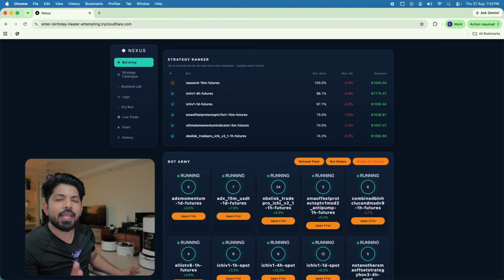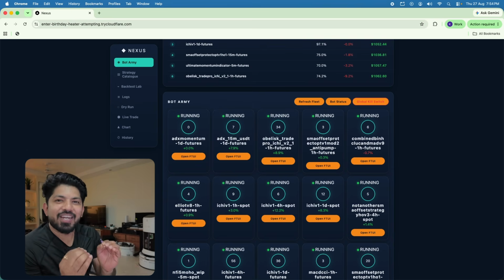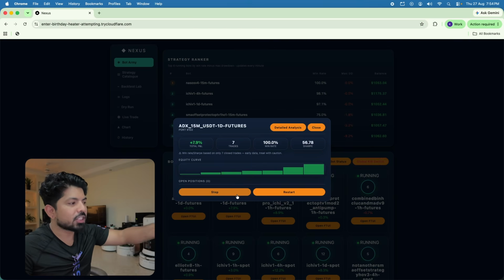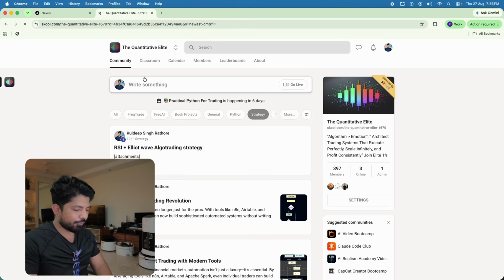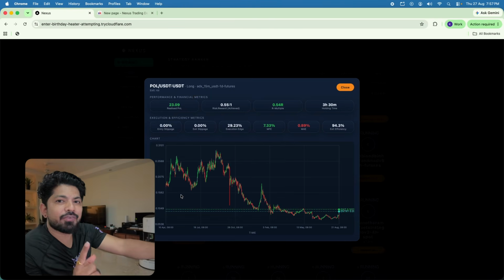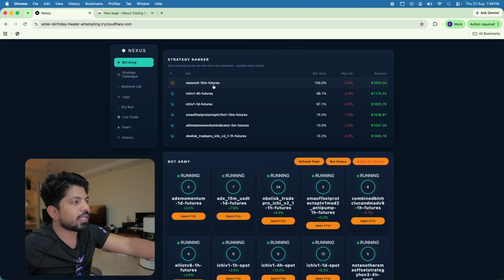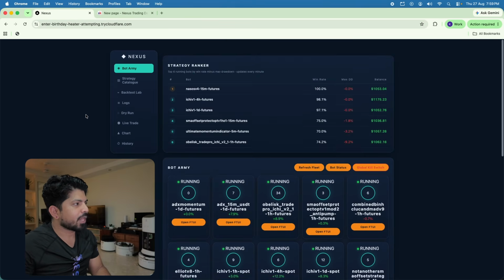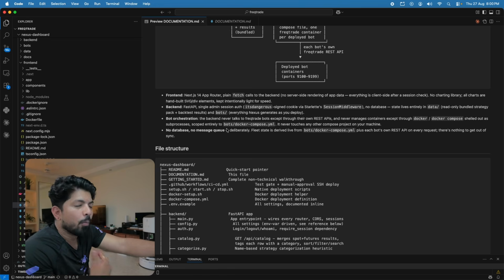100 Trading Bots vs 1 Trader — Here’s What Happened (Freqtrade)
Freqtrade Bot Army Source Code